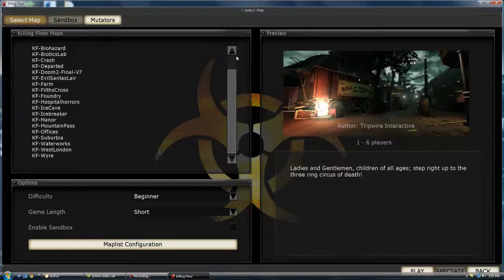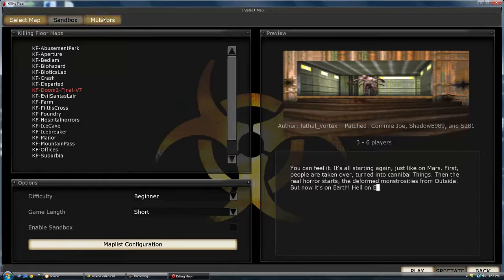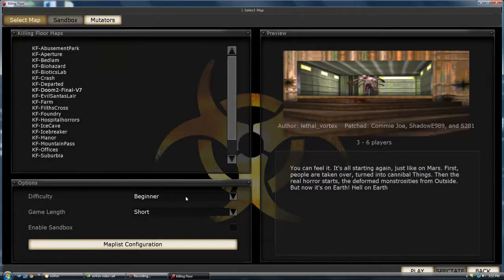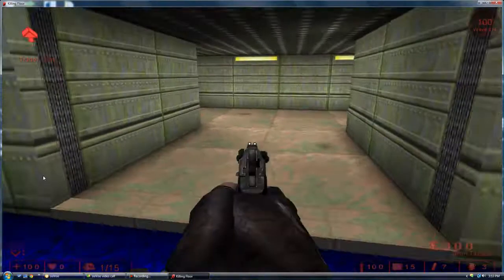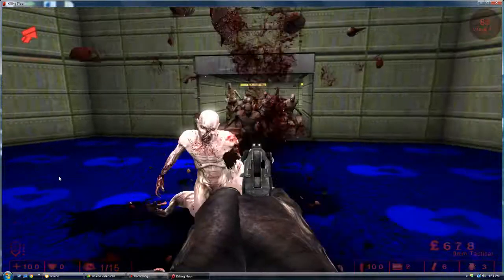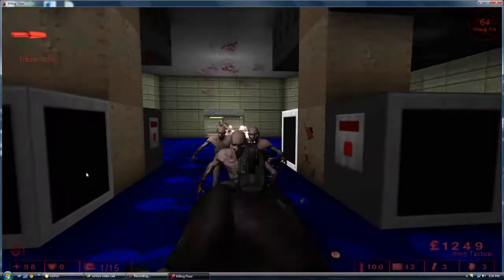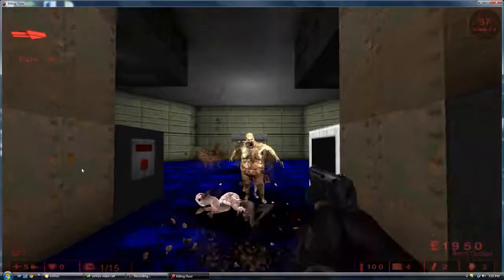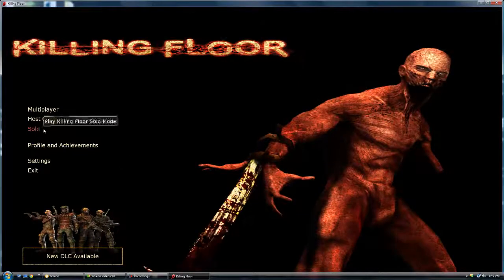Killing Floor Sharpshooter boosting